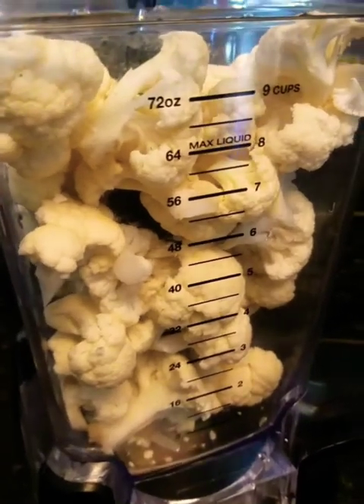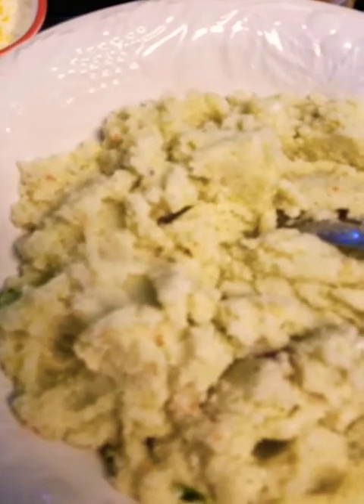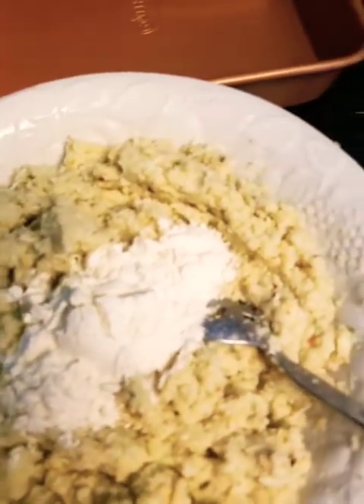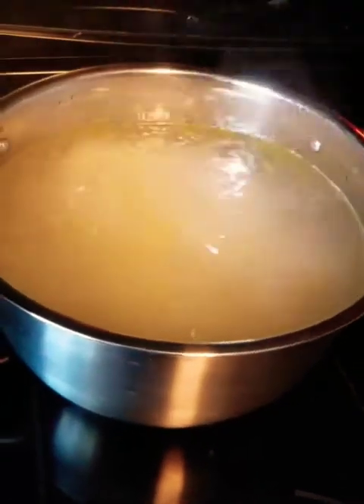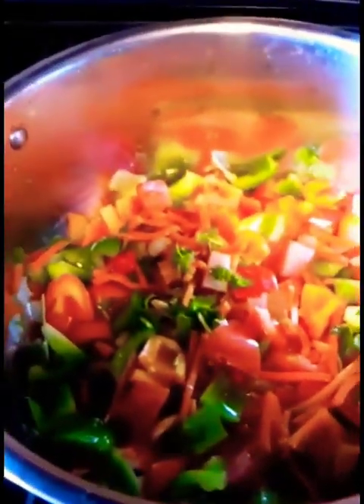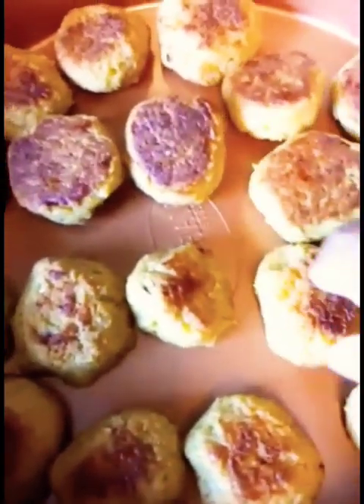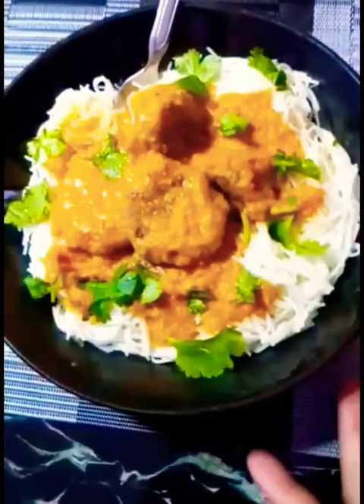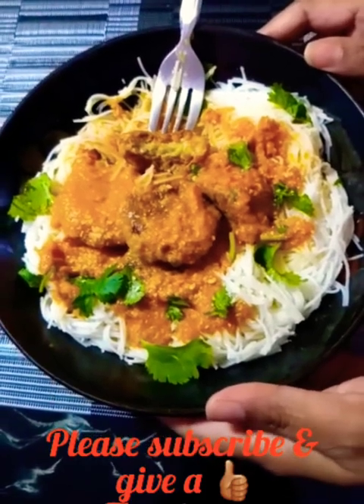Cauliflower cheese balls in creamy veggies sauce, recording & cooking at the same time.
Cauliflower Balls - cauliflower, onion, garlic, cilantro, salt, flour and bread crumbs.
 If prefer you can use regular all purpose flour and egg instead of rice flour and bread crumbs, it will bond stronger and more firm.
Sauce - Tomatoes, carrots, green peppers & 1 jalapeno, red peppers, onion, garlic, cilantro, salt, red crush pepper and paprika, parmesan cheese.